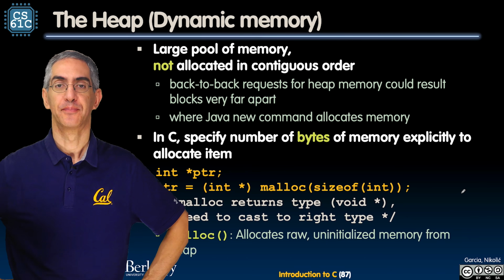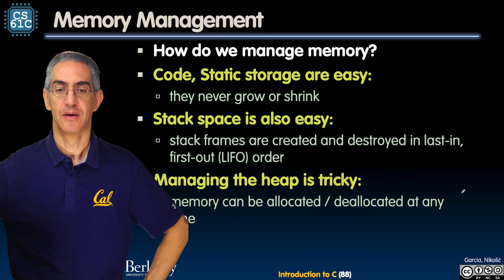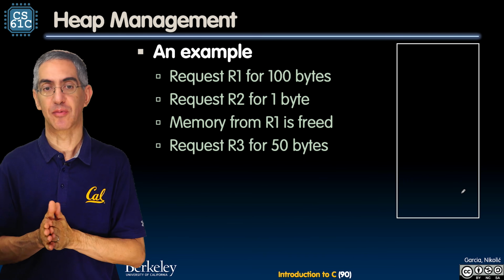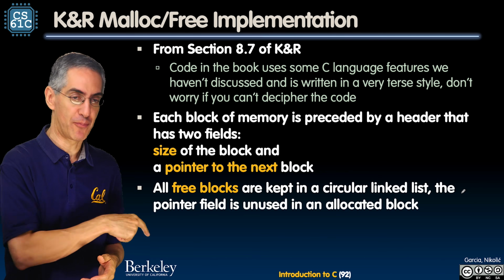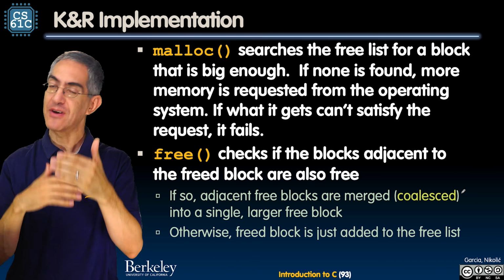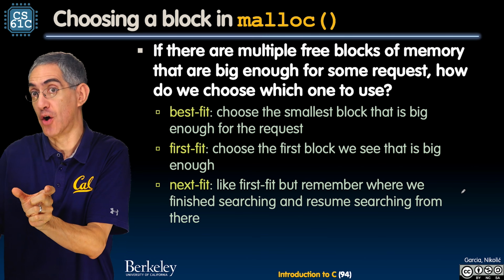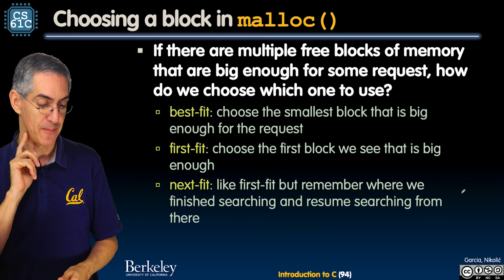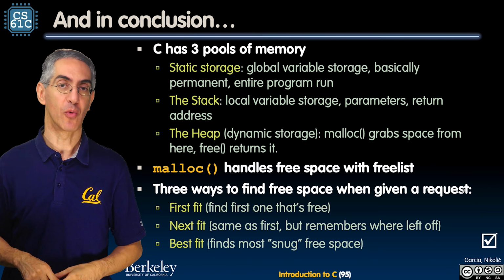[CS61C FA20] Lecture 05.4 - C Memory Management: Memory Management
CS 61C Lecture 05.4 - C Memory Management: Memory Management
Fall 2020
Inst: Dan Garcia
9/4/20